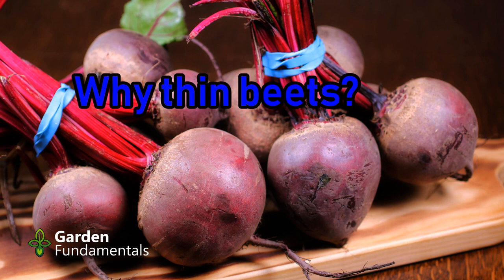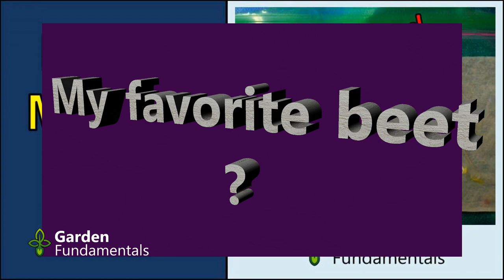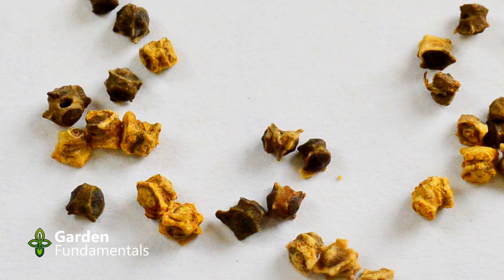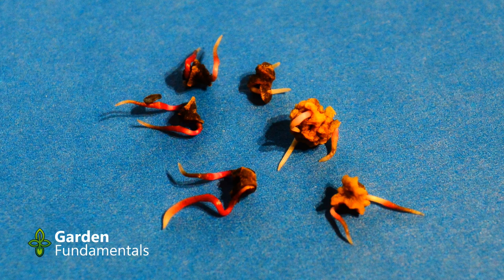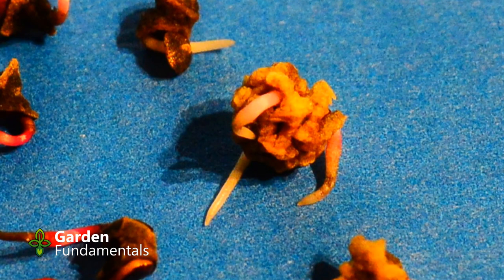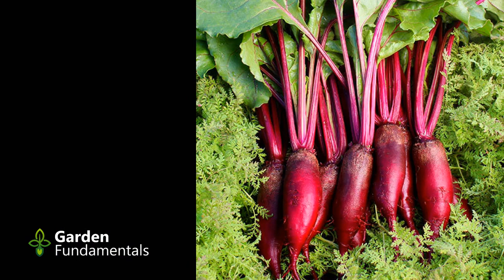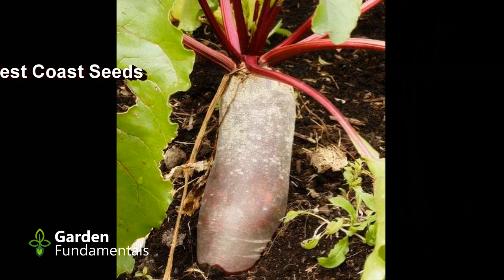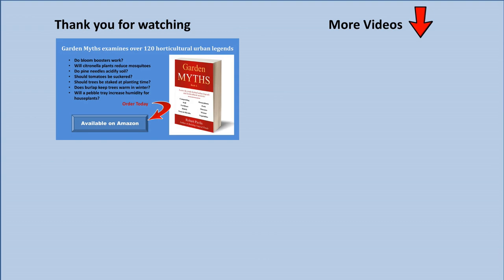Why Most Beets Need Thinning - plus new cultivars that don't need to be thinned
I'll show you why your beets are always sown too thick, and introduce you to cultivars that don't have this problem. I'll also revel my favorite beet that I have been growing for 30 years.

Why Most Beets Need Thinning; and new cultivars that don't need to be thinned.

Beet seed is actually a cluster of seeds so you always get too many seedlings and they need to be thinned. Some new cultivars only contain one seed and can be sown so they don't need thinning.

Cylindra beet Image: West Coast Seeds

Cylindra beet Image: Seed Savers Exchange